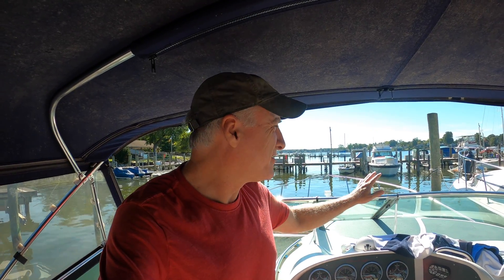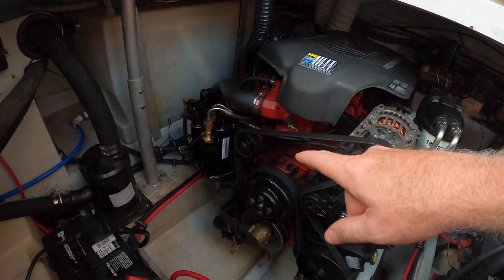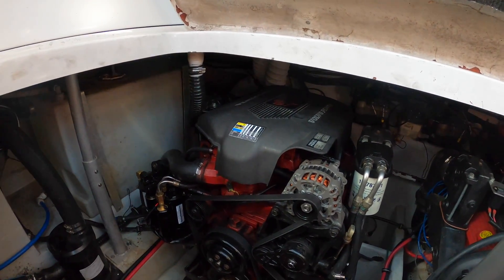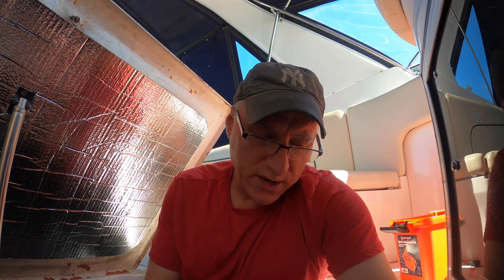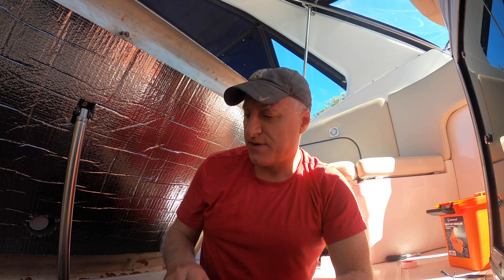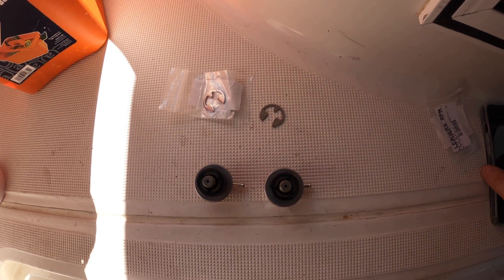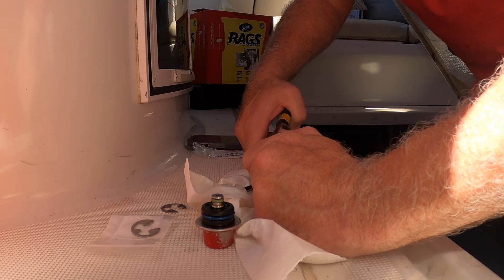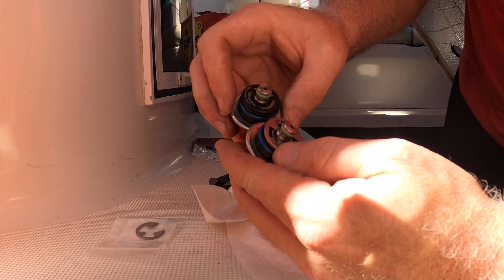Replacing Screens on Fuel Pressure Regulator with E-Clip - Volvo Penta marine engines - Episode 58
Episode 58 - Filmed October 9th, 2022

Who knew that this needed to be done? Thanks to fellow boater Brook who pointed out this "update" from Volvo in 2010 with regards to replacing the screens on the fuel pressure sensor regulators with e-clips! Here is the link to those instructions, which were moderately helpful.

Boat Specs:
- Model: 2004 Chris Craft 33 Express Cruiser
- Length overall: 34 feet
- Beam: 11' 10''
- Dry Weight: 12,000 lbs
- Fuel Capacity: 210 gallons
- Draft: 3' 2''
- Overhead clearance: 9' 7''
- Engines: Twin Volvo Penta 5.7Gi liter, raw water cooled, 300 HP each
- Generator: Next Gen UCM2 - 5.5kw @ 60 Hz, diesel powered, 2800 RPM
- Shore Power: 2 x 30 Amp, 120 V connections
- Freshwater Holding Tank: 41 gallons